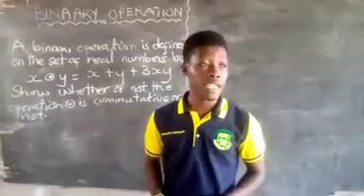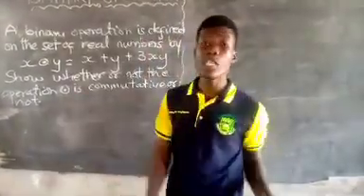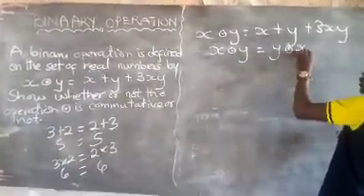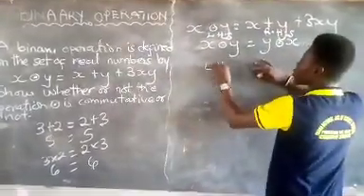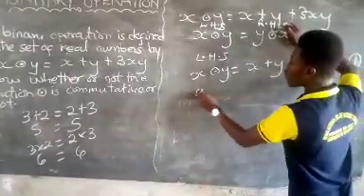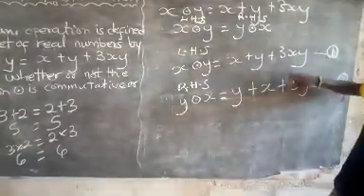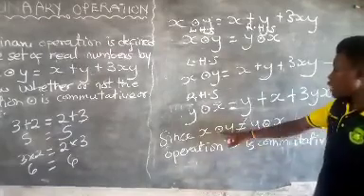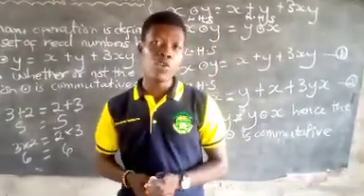A very simple and concise ways of solving binary operations (commutative.)